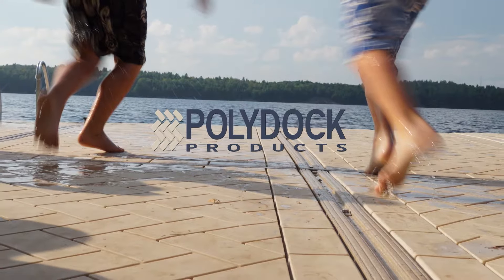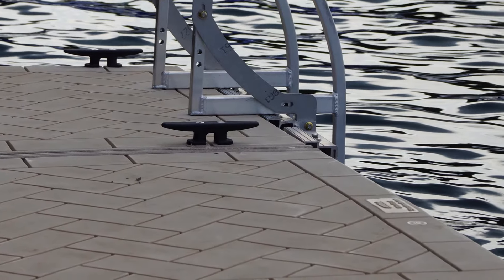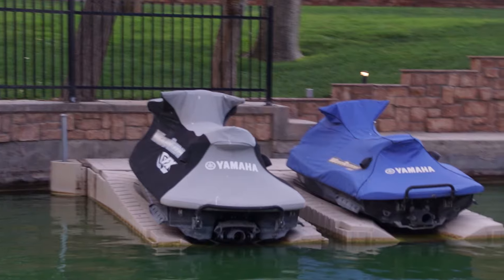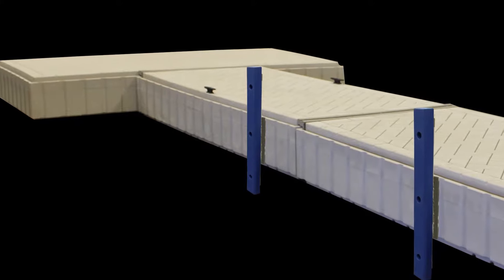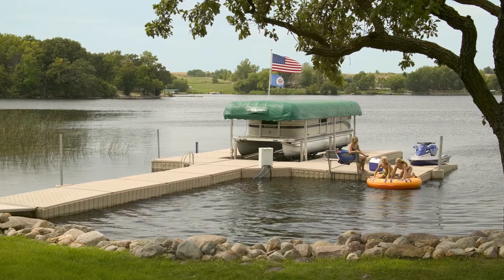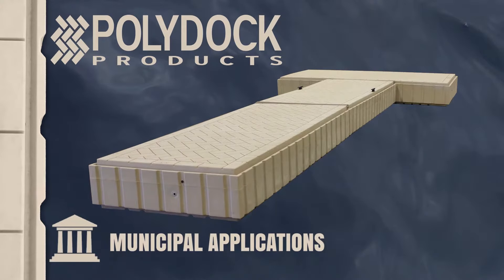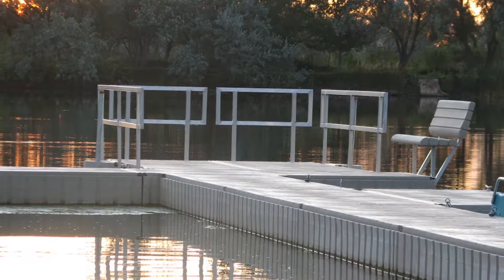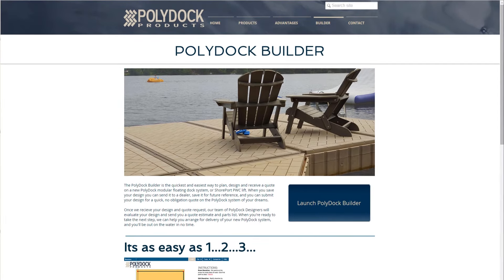PolyDock Products Complete Video